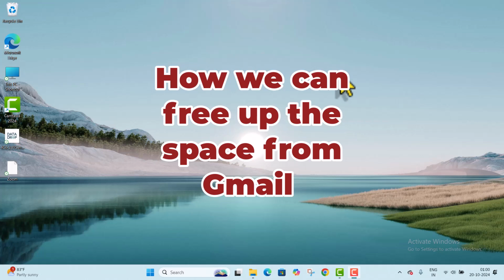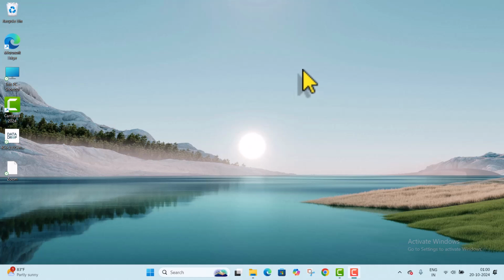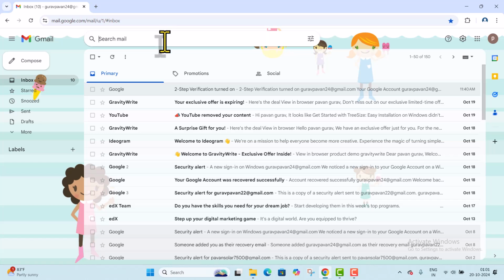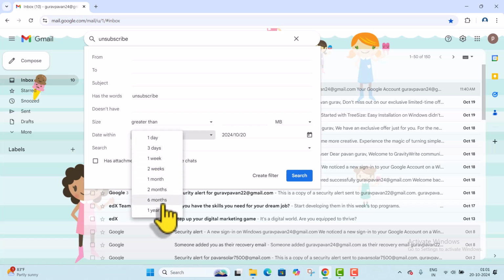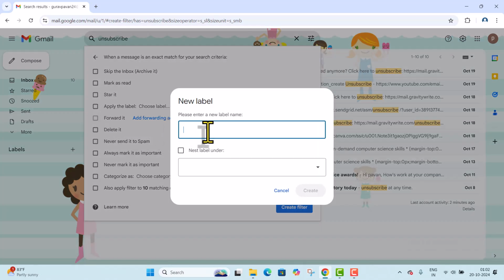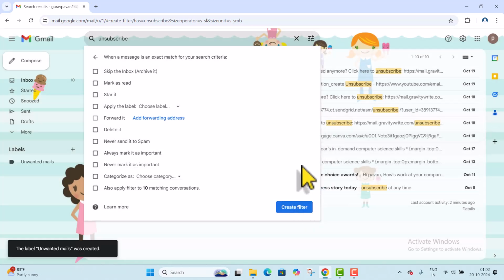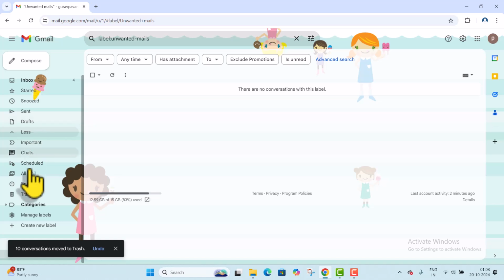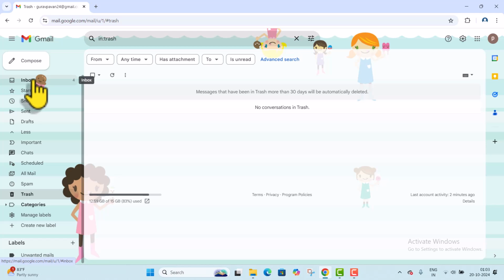Gmail Cleanup free up space fast :A quick guide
Tired of running out of Gmail storage? Learn how to easily free up space in your inbox with these simple tips and tricks. From deleting old emails to using labels and filters, we'll show you how to declutter your Gmail account and maximize your storage.